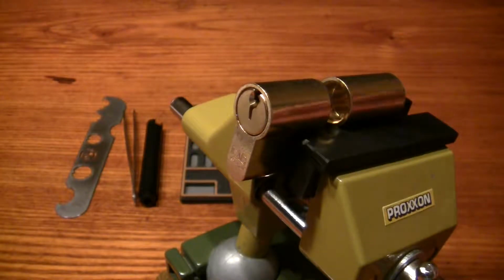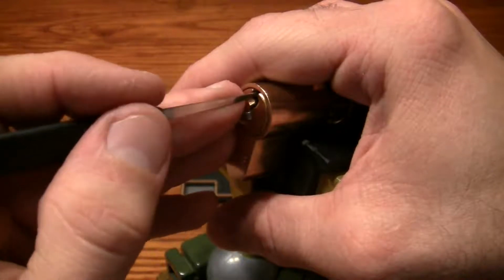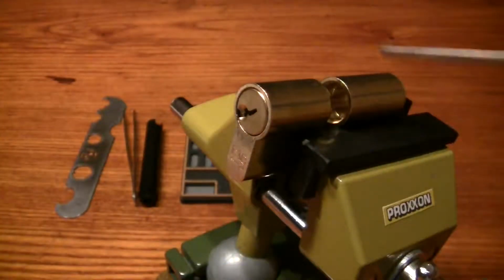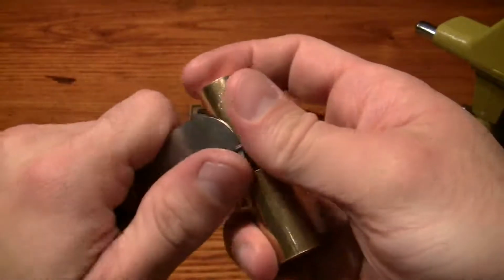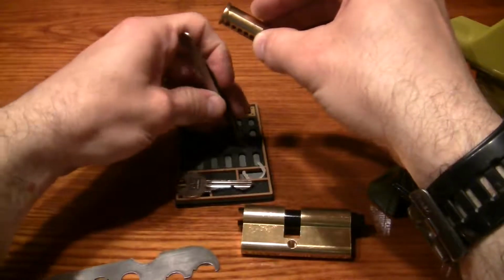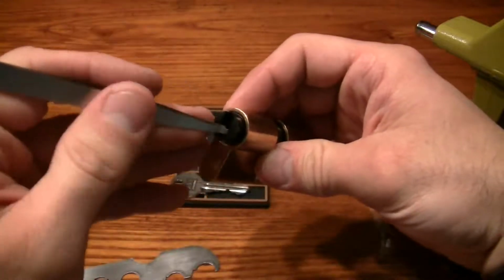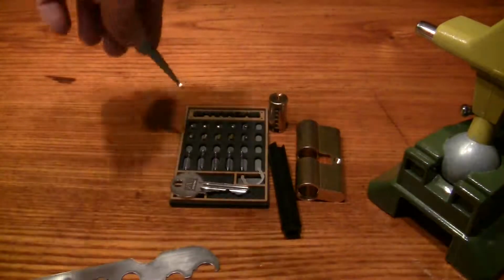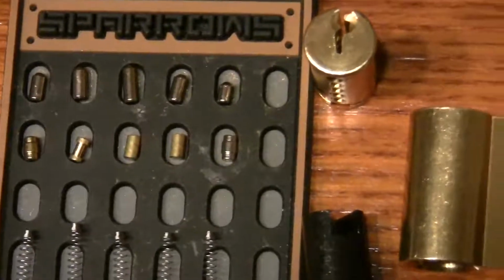FAB 100D - Info, pick and gut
This is old version of the FAB 100 product line - using "normal" key and surprisingly two RBC pins configuration, that is now used on FAB 200 and up.
Also the bitting is quite wild and all this it nicely shows that underestimating old locks is pretty bad idea...

Contents:
0:00 Intro
1:26 Start of picking
2:48 Open
3:10 Start of gutting
7:17 Close-up